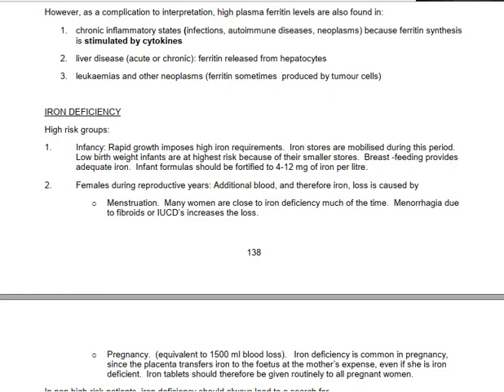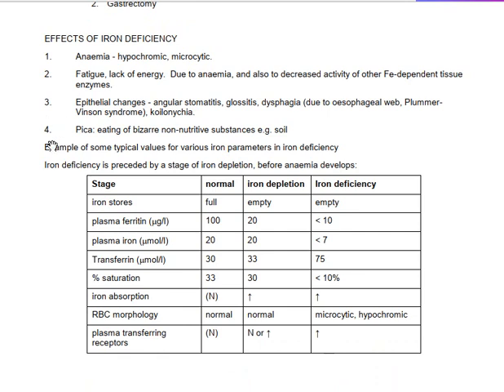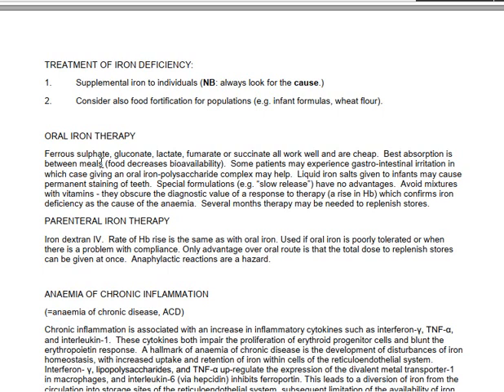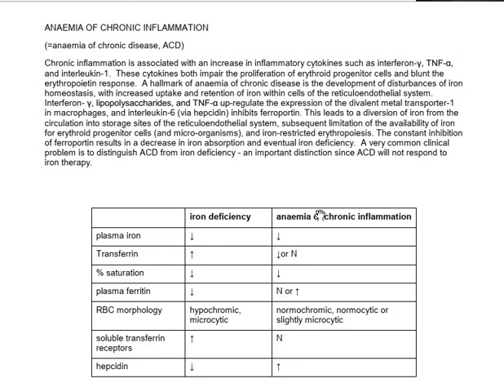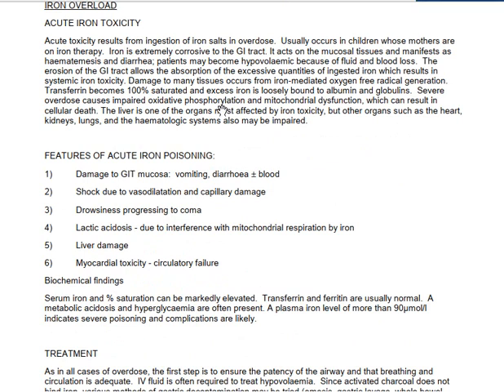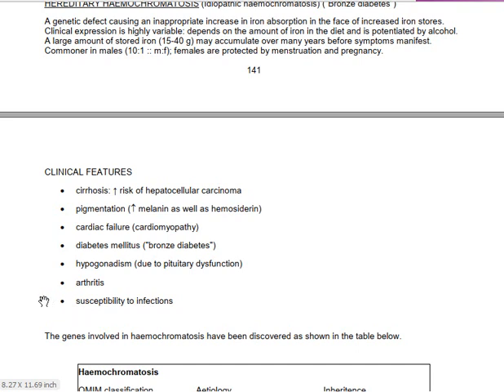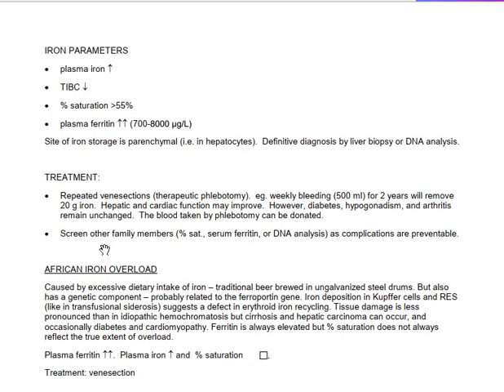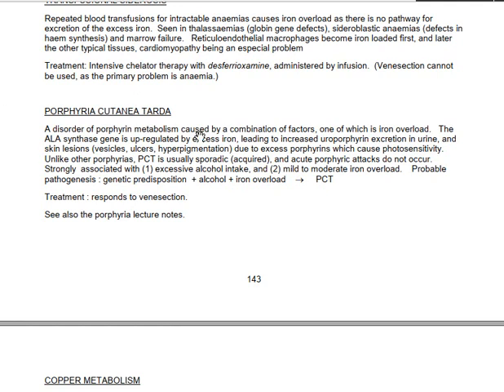Disorder of iron metabolism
This is disorder of iron metabolism tutorial video presented by SchrDbb: Dassi Bopda Blondel Christian with reference Chemical pathology lecture notes of University of Cape town by George Van der Waart et al